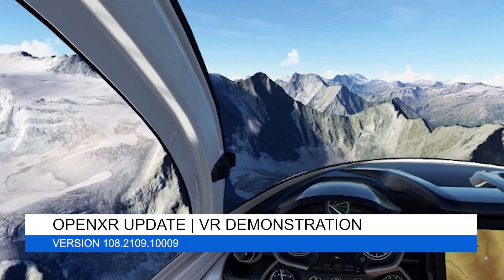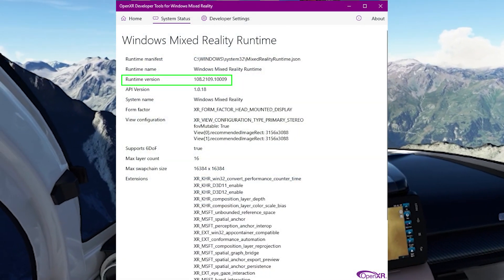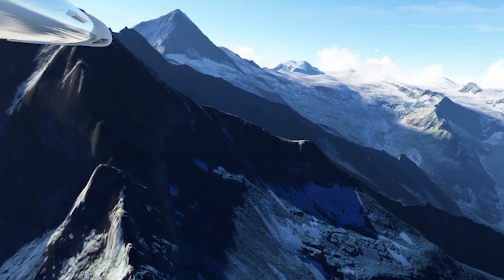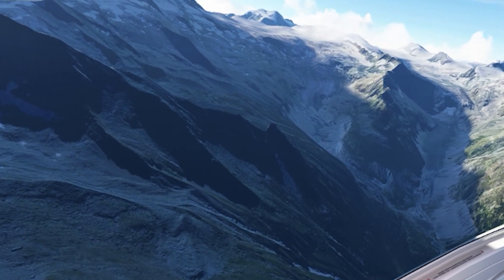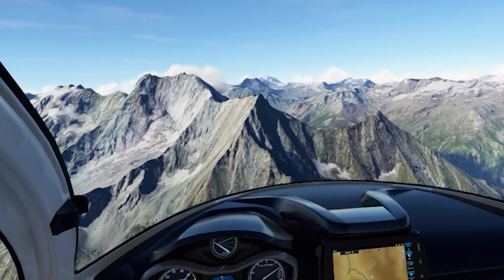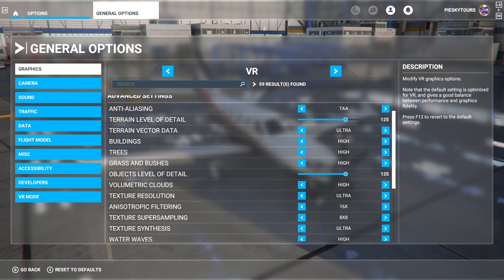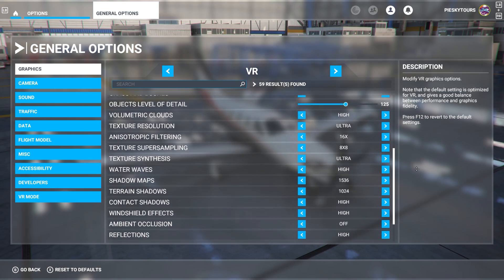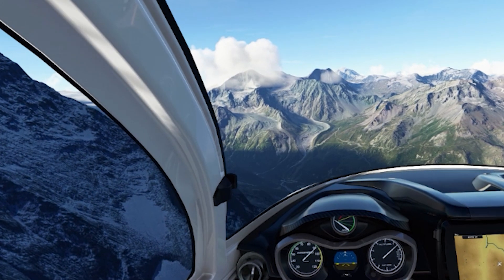MSFS VR | OPENXR UPDATE | REVERB G2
Let's take a look at how the latest OpenXR Developer Tool update is running in MSFS VR!

The latest OpenXR Developer Tool runtime version 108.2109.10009 is now available to download in the Windows Store! Make sure to download and install this along with the latest Nvidia driver version 471.96, which has been available for a few weeks. As always, I have motion reprojection DISABLED as this allows for the most clear and immersive VR experience in my opinion. I hope this video helps you dial in your own system, and see you in the sky soon!
I recommend:
My setup:
64GB RAM (3200mhZ)
970 EVO Plus NVMe M.2 SSD 1TB
Shure SM7B
Rode PSA1